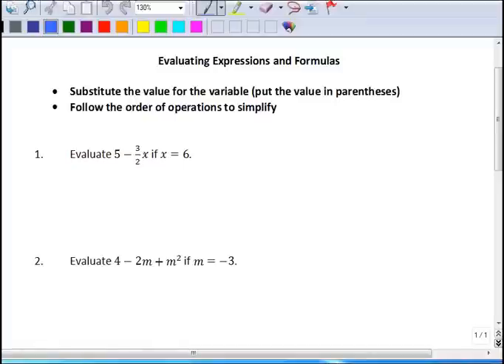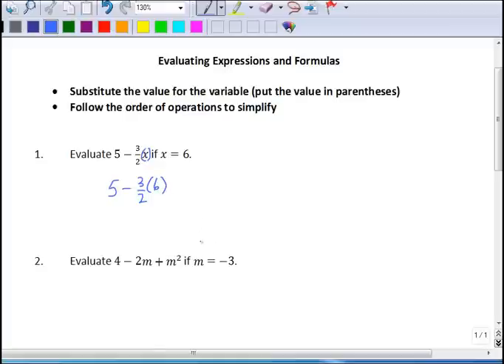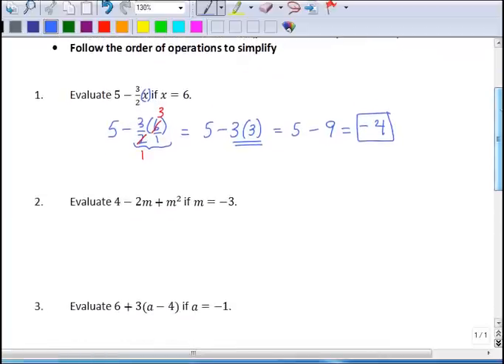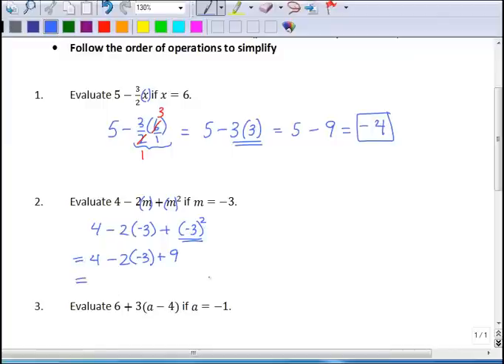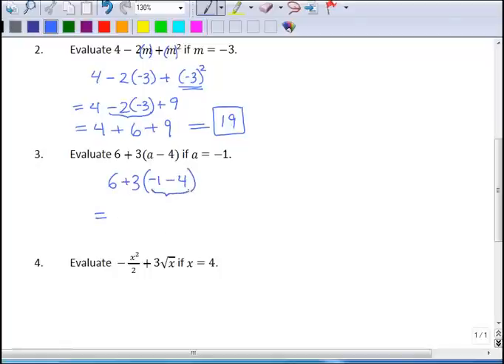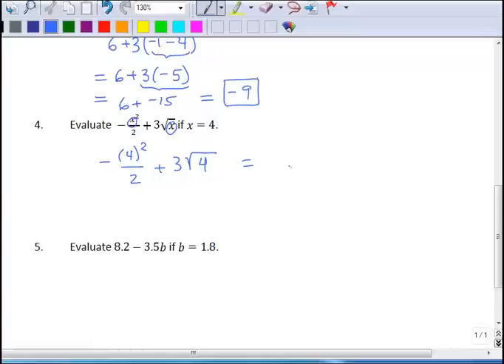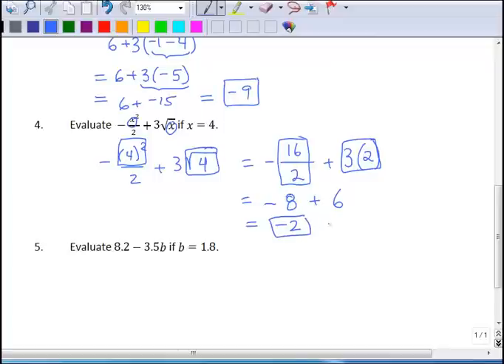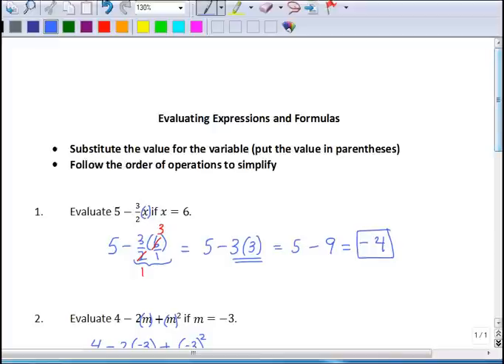Evaluating Expressions and Formulas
This video provides a brief review of evaluation of algebraic expressions